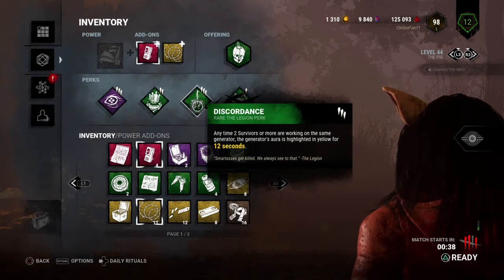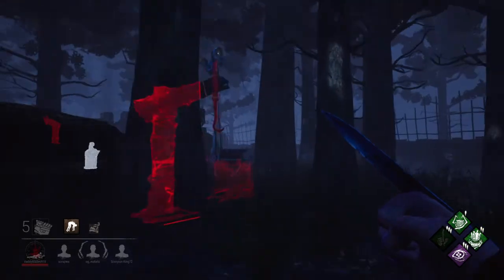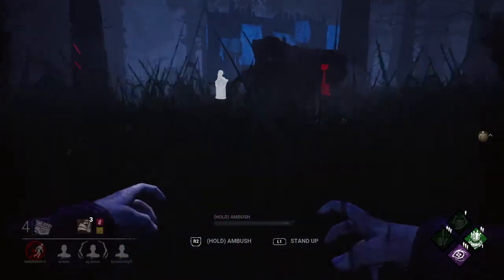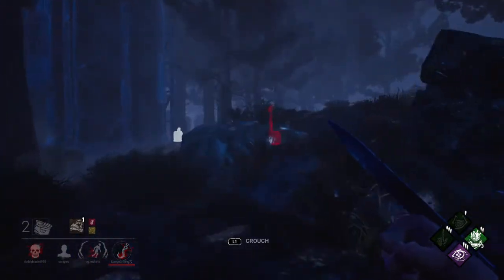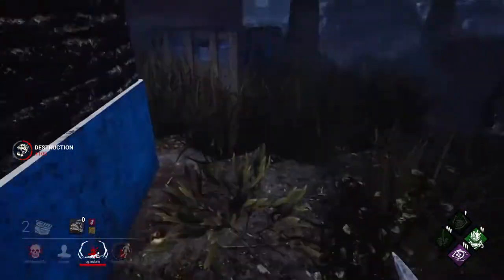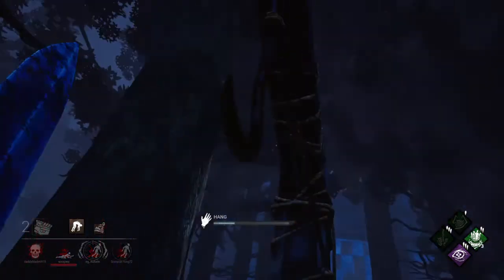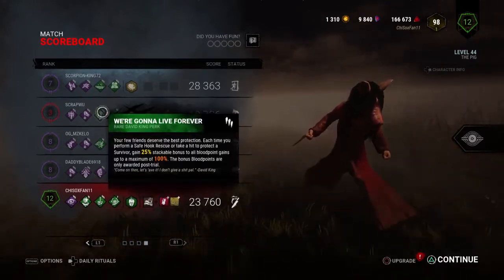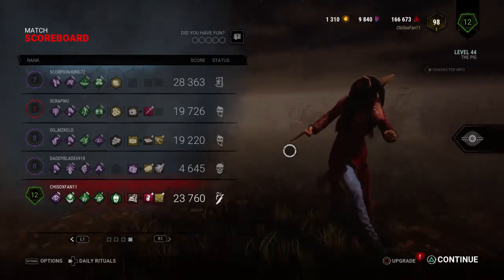This Pig Makes Misery At The Ironworks! DBD Archive Match #2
After a string of rough matches, in our very early days playing as The Pig (when we still didn't even have a Tier 3 Ruin), we decide to use a Ivory Mori to help even up our odds somewhat.  We're at the Ironworks for this match, and we're determined to get back on track ... will we be successful?